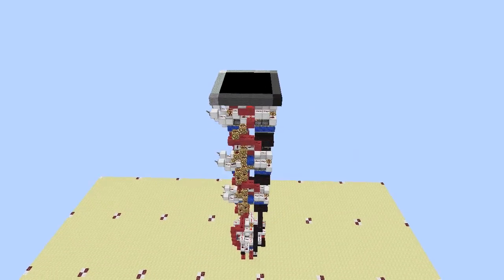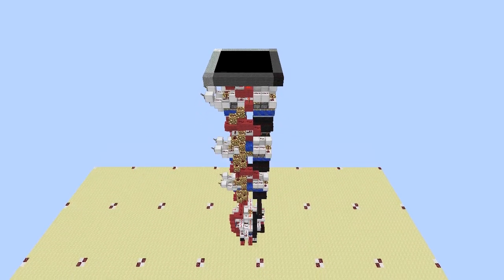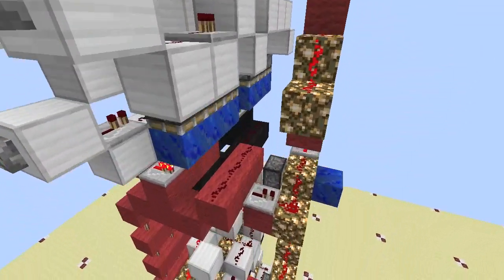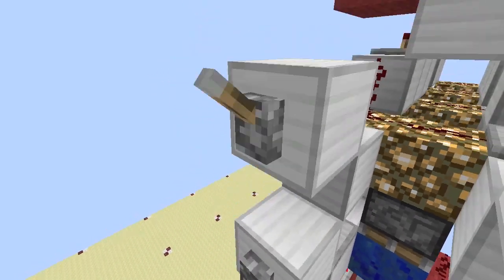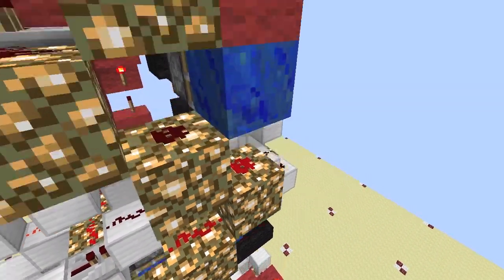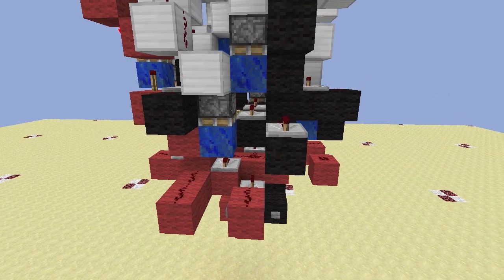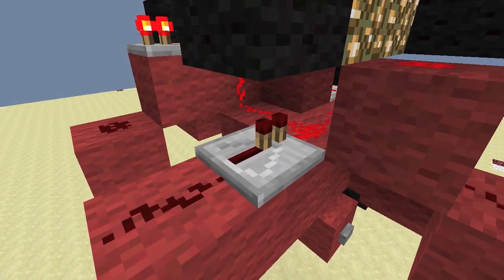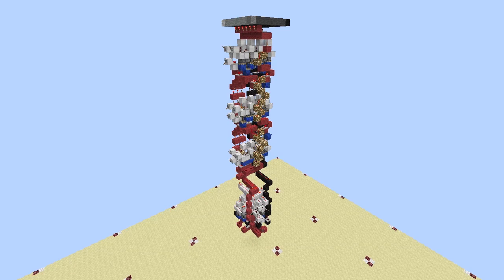Transparency Circutry - An Explanation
Warning: This circuitry is pretty advanced and can be pretty difficult to understand if you haven't already done some fairly complex redstoning. But don't worry! I have many more tutorials coming up and I guarantee that if you keep watching and learning you'll be able to figure this stuff out! :D

This is the circuitry that I use to layer multiple images on top of each other while still being able to see what's beneath the top image. What I did was set it up so the pixel has three states: On, Off, and Transparent. This means that I have a signal that says when the pixel is on, a signal that says when it's off, and if neither the on or off signal are on, it's transparent and you can see through it!